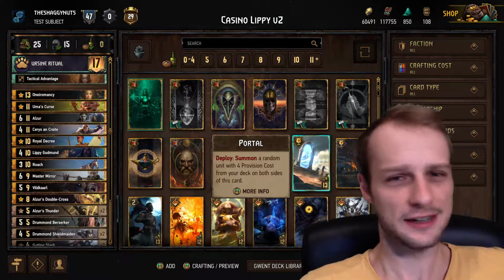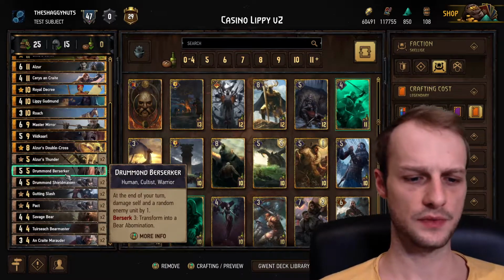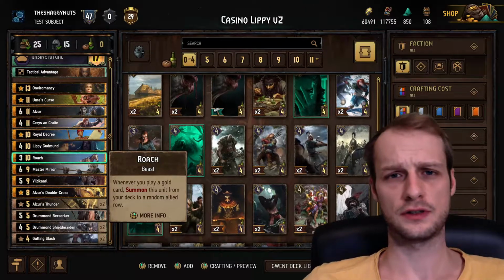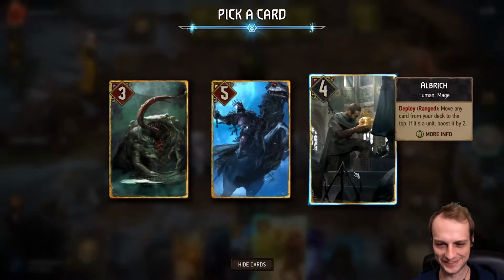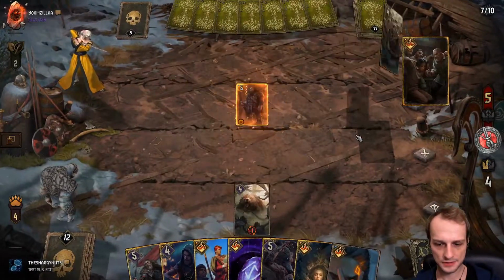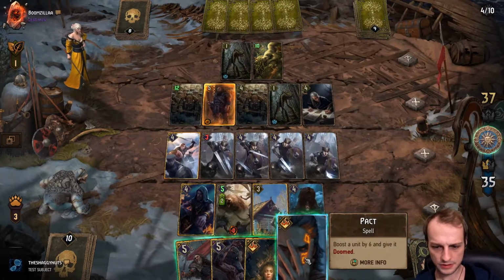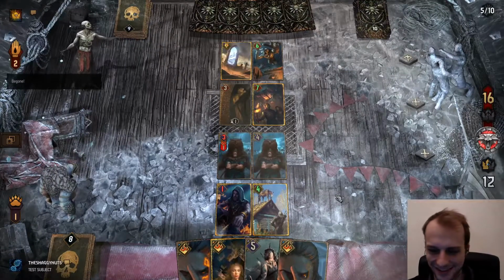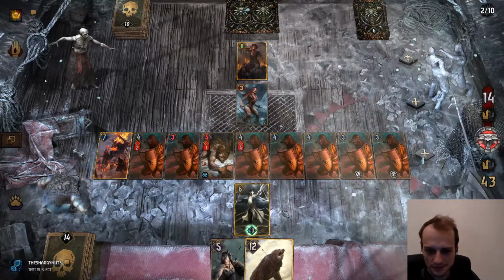Gwent Meme Deck - Casino Lippy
Gwent Deck Guide - Meme Deck

00:00 Introducing Deck
02:15 Card Choices
08:30 Mulligan Decisions
10:05 Game 1
26:07 Game 2